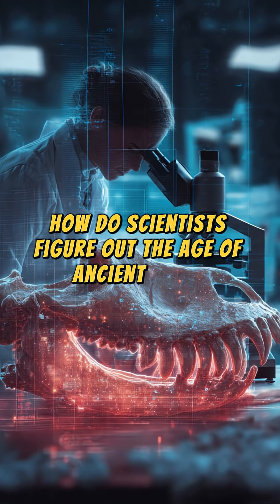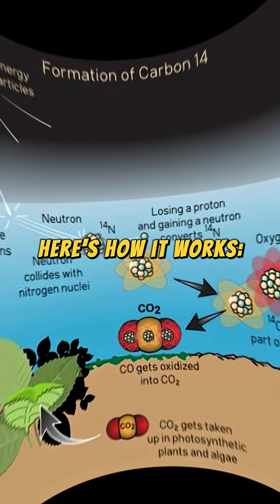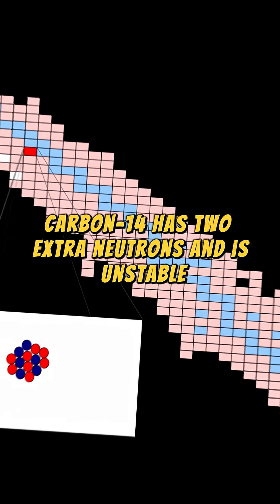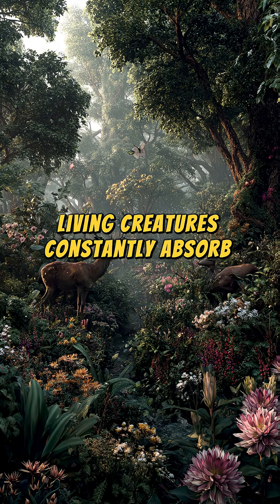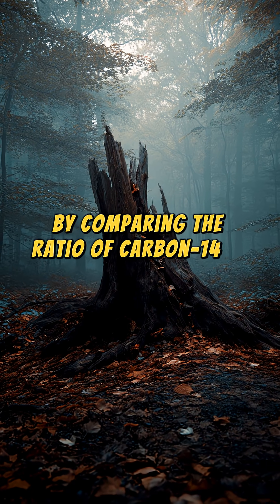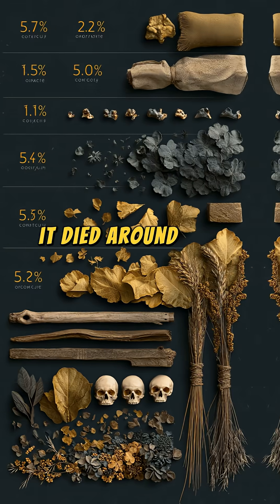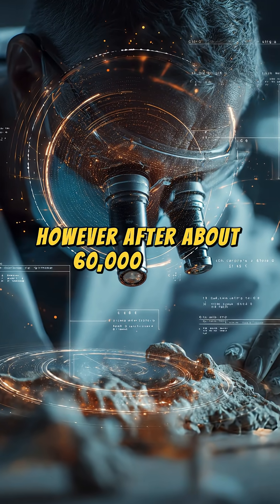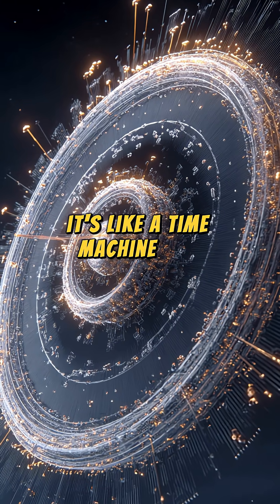What’s Carbon-14 and Why It’s So Important?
"How Scientists Unlock the Secrets of the Past!"
"Carbon Dating: The 60,000-Year Time Machine Explained"
"Breaking Down the Science of Radiocarbon Dating"
"How Cosmic Rays Help Us Date Ancient Artifacts"
"Dead Trees and the Science of Time Travel"
"The Science Behind Identifying 60,000-Year-Old Objects!"
"Carbon-14: The Invisible Clock in Nature"